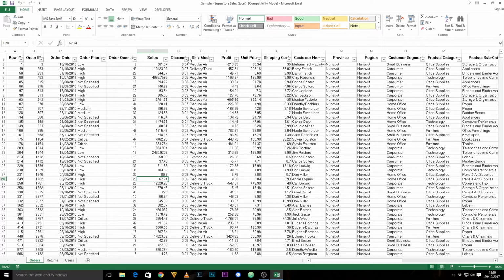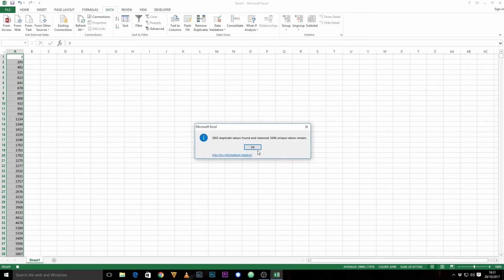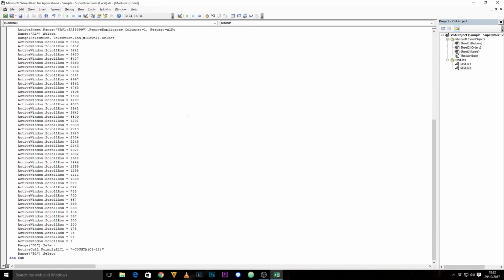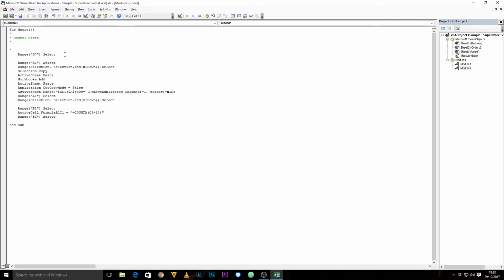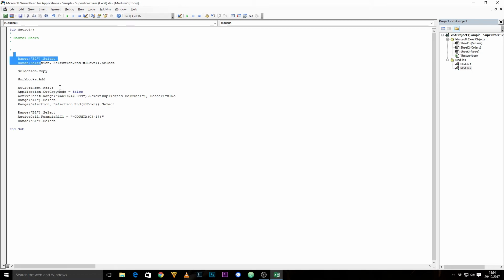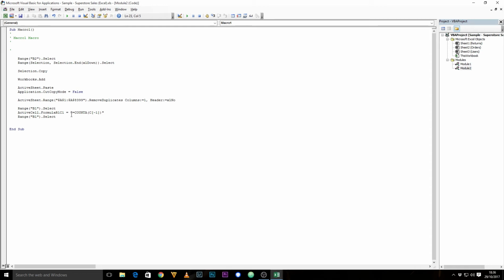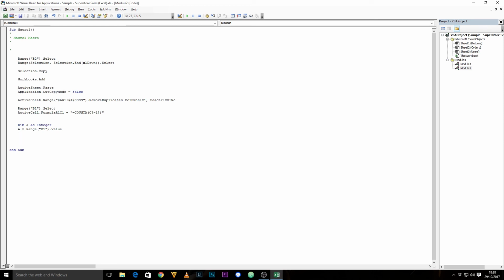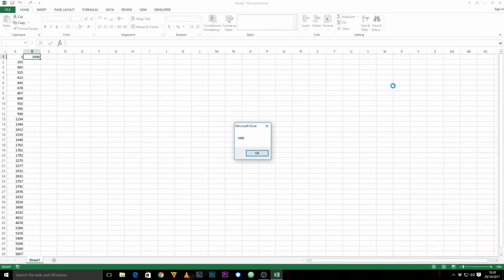How to Record Read & Edit Excel macro for beginners - Excel VBA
How to Record, Read & customise macros for beginners - Excel VBA

In this video I'll be showing how to :

Record a excel Macro
add Developers Tab
Remove duplicate values in a Column
Read Excel Macro
Edit basic Excel Macro
pop up messages
Assigning to a button